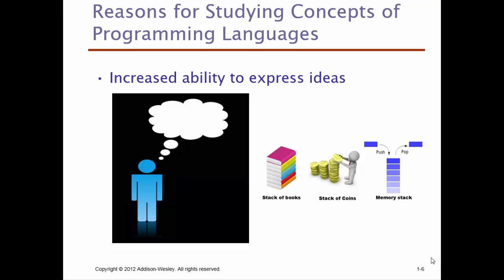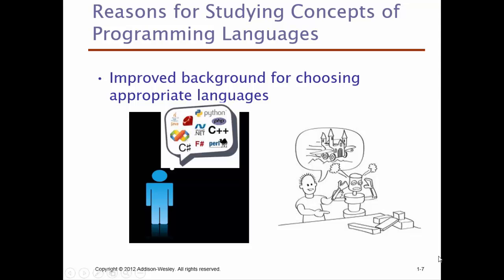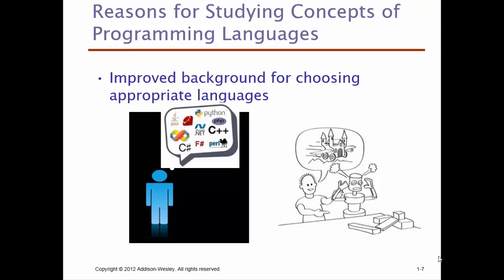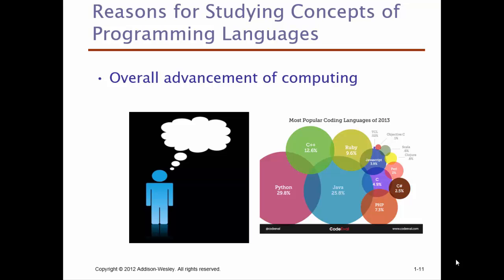Task1.1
Reasons for studying concepts of programing languages